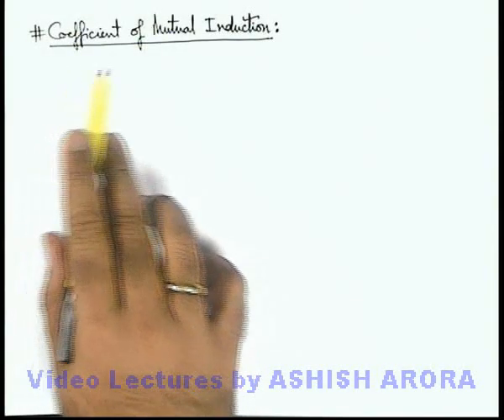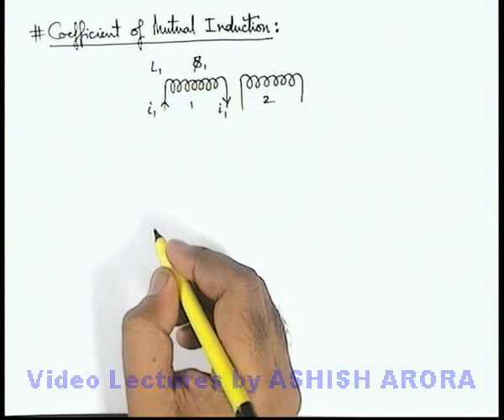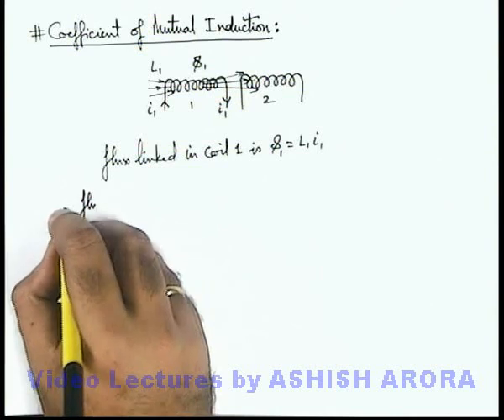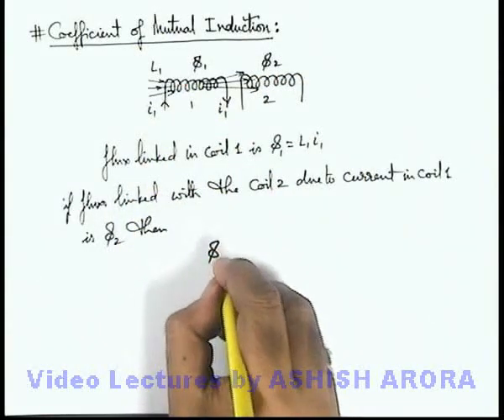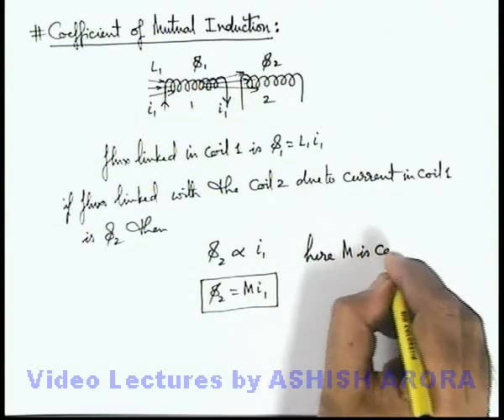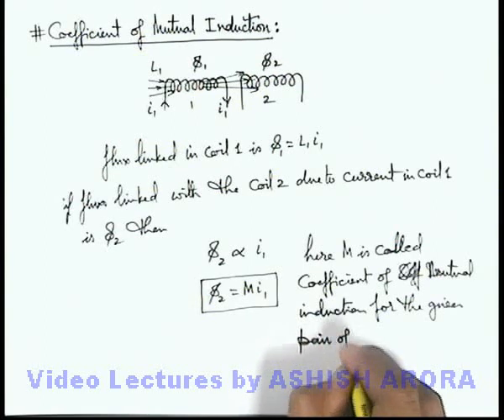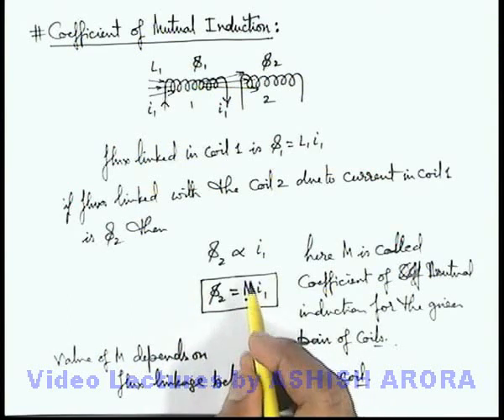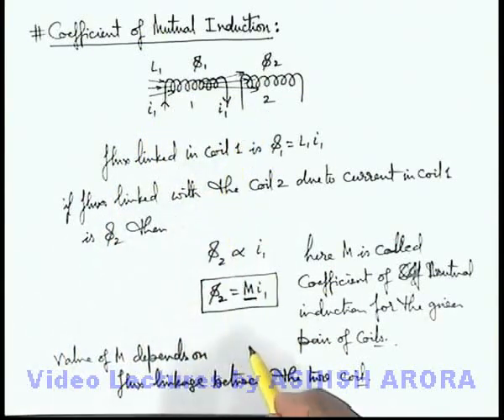Class 12 Physics | Self & Mutual Induction | #23 Coefficient of Mutual Induction | For JEE & NEET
PG Concept Video | Self and Mutual Inductance | Coefficient of Mutual Induction by Ashish Arora